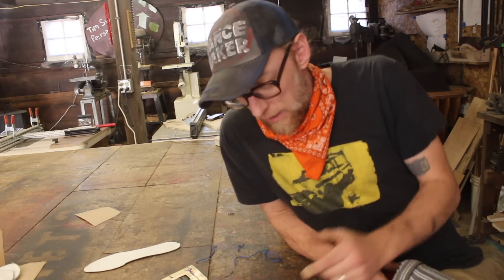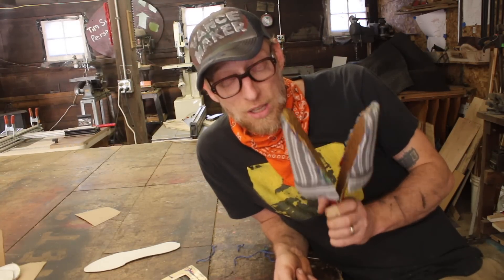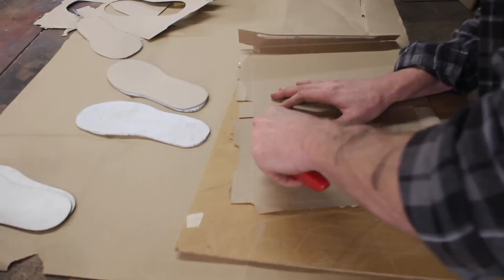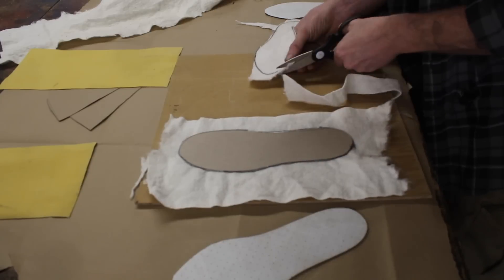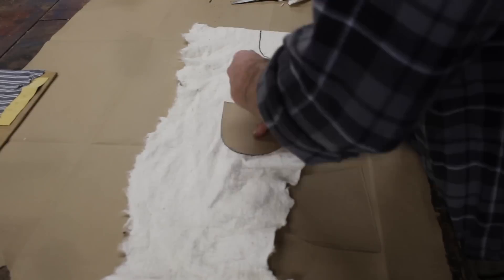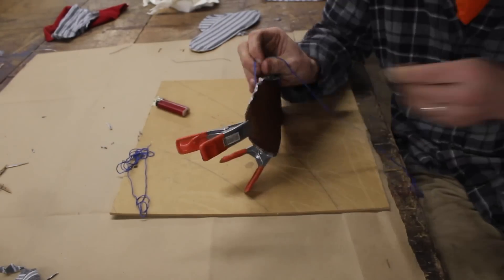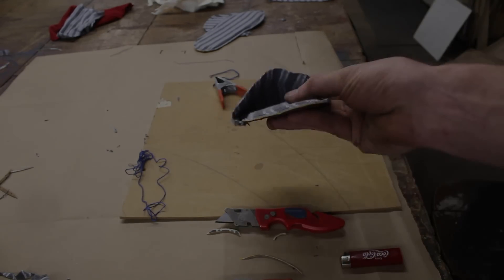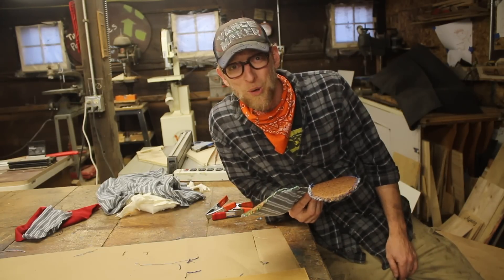DIY upcycled slippers from cereal boxes and old clothes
man, my wife tolerates a LOT from me :) here's her christmas gift, a pair of slippers made from cereal boxes, upholstery scraps and my old pajama pants.

be good,
tim